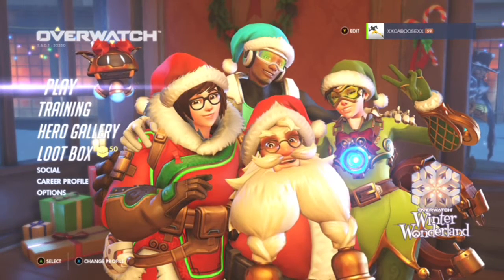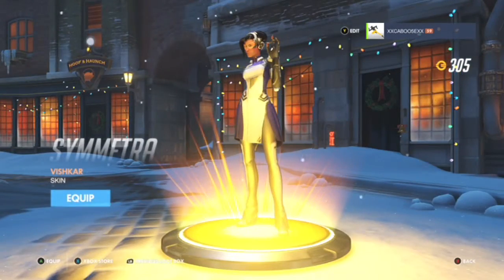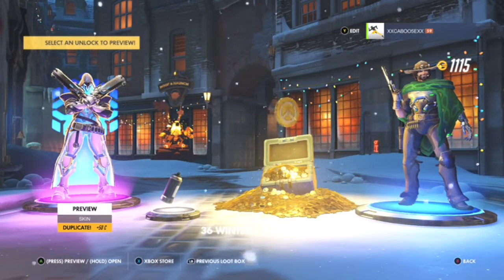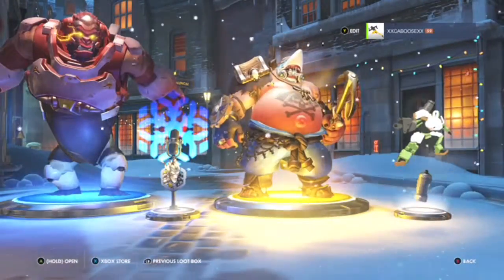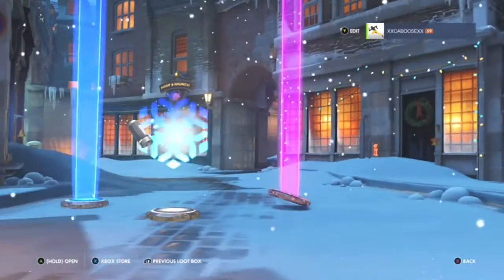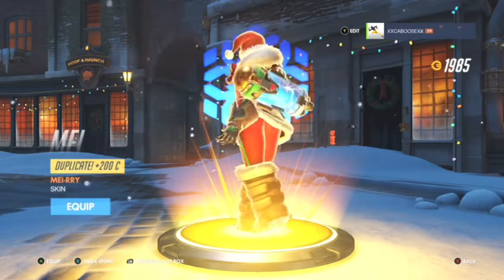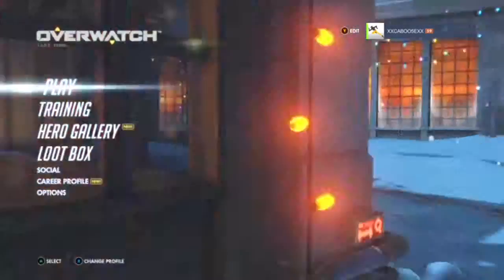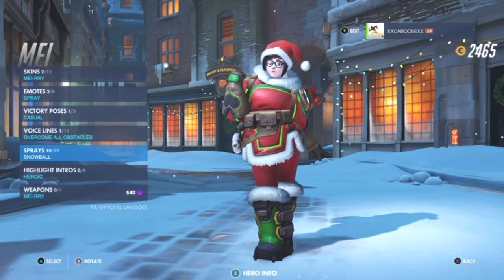OverWatch 50 Loot Box Opening (Merry Christmas)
Twitter 🐦: Twitter.com/IcyHalo_
Instagram 📸: Instagram.com/icyhalo_

FOLLOW MY FRIENDS TWITCH CHANNELS

Danyell: Twitch.tv/DanyellTV
Lyle: Twitch.tv/Lyle_Tillman
Six: Twitch.tv/sixhandsenpai
Drad: Twitch.tv/Dradsose
Nelson: Twitch.tv/luciousofficial_
Cold: Twitch.tv/coldflamingo77

also ignore all negative comments were here to have a good time :) so just ignore them

also heres my other links so follow if you want to follow me if you want that would be cool :)

or just talking in a video chat :)